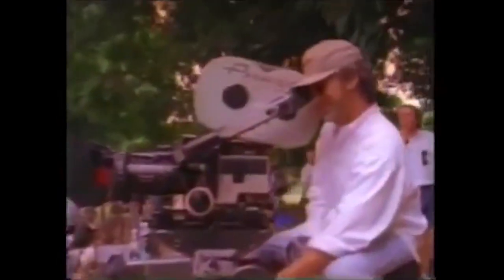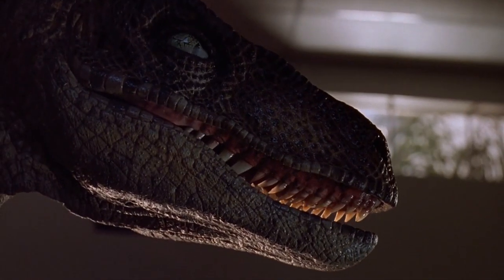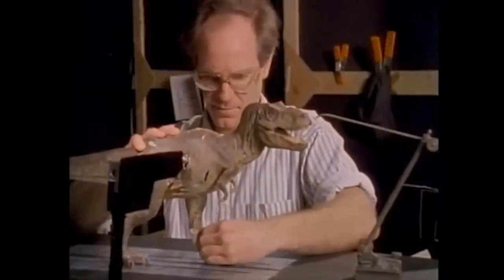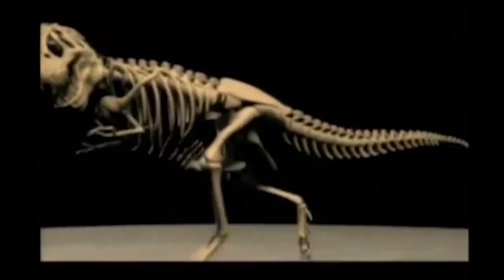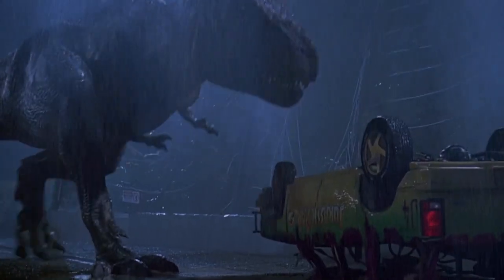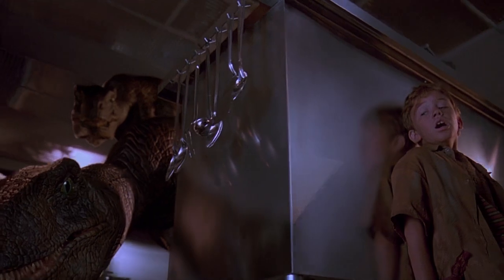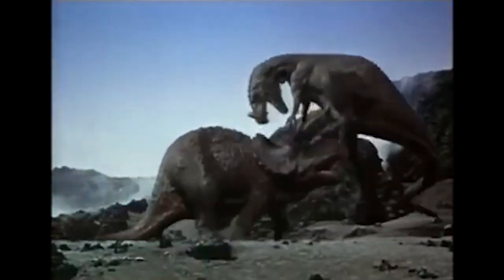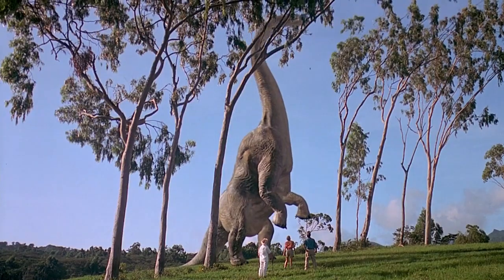Jurassic Park - From Stop Motion to Digital Dinosaurs